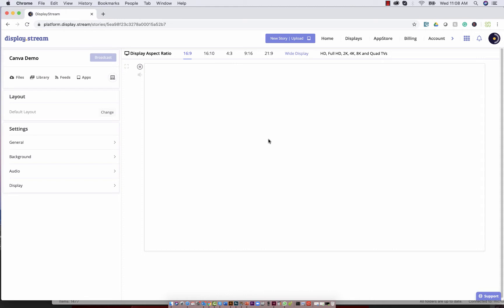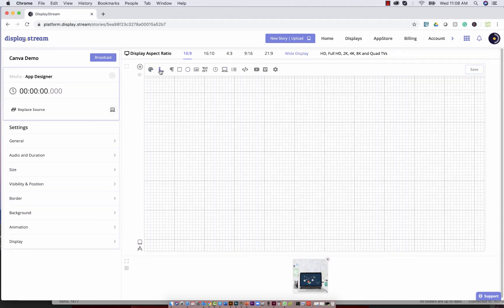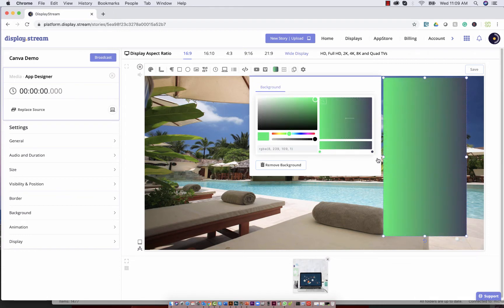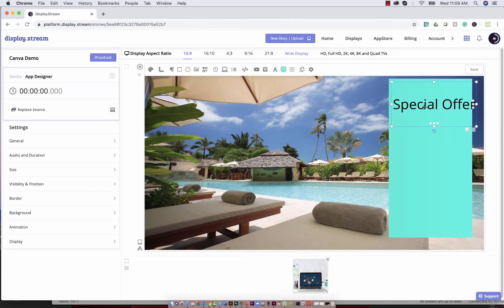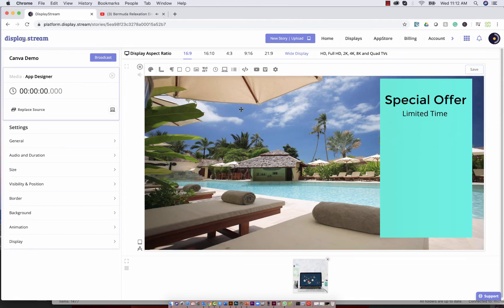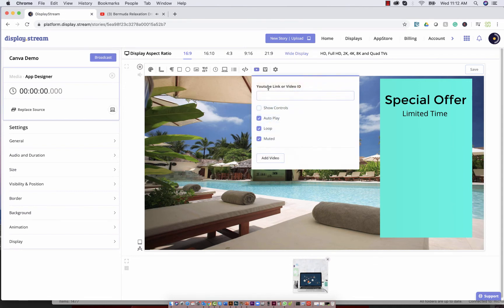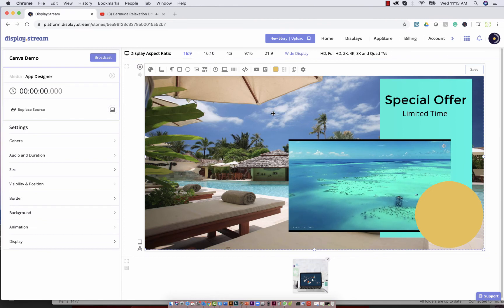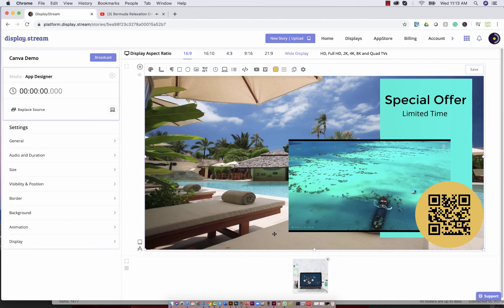How to graphic design with Display.Stream Design Tool - Free Digital Sign from Display.Stream.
Get your free digital sign today

Supports FireTV, Android, ChromeOS, Raspberry Pi, Samsung Tizen, LG WebOS, Microsoft Windows and more ...

A walkthrough of the ultimate content creation tool for digital signage. Learn how to create original content for your digital signage with video, images, text, shapes, transparency and more. The Display.Stream creative console gives you full control over media creation for all your digital signage needs. Experience the best in class content creation and display management for digital signage and kiosks by signing up today.